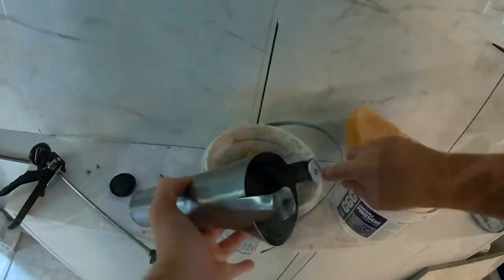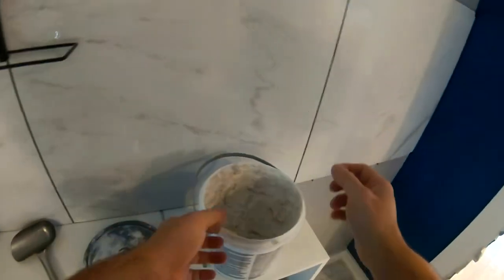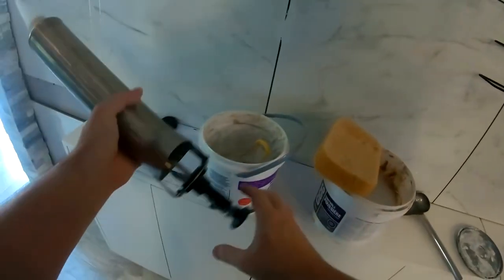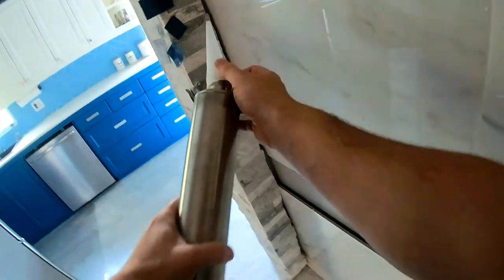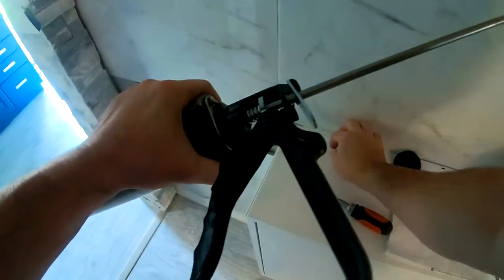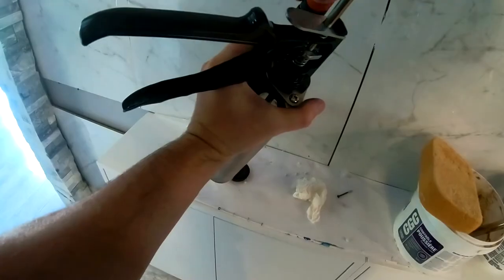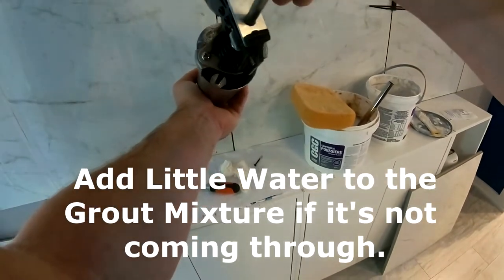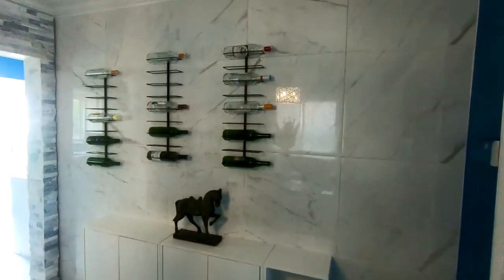How to Use Grout Gun / Cement Gun For Seams and Joints - Grout Around a Tub or In 1/4" Seams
- How to Grout Around a Tub Quickly you ask? With a Handy Grout Gun fillable with any mixture of grout or cement or mortar. This is a review of the Cement & Grout Guns For Seams and Joints that will make your job little faster and easier. Make sure you add little more water for vertical grouting and hold it on an angle that won't spill out the mix.

Buy Items in Video:
Osea Grouting Gun Cement Mortar Caulk
Mortar Pointing Gun, 1 Quart (32 fl oz) Capacity
Novinex Mortar Cement Grout Pointing Grouting Gun
Albion Manual Mortar Grout Gun 30oz
CNCEST Electric Mortar Grout Gun
SimpleGrout Mix